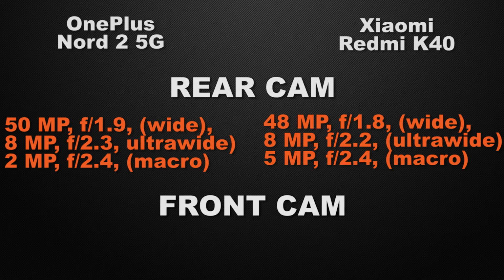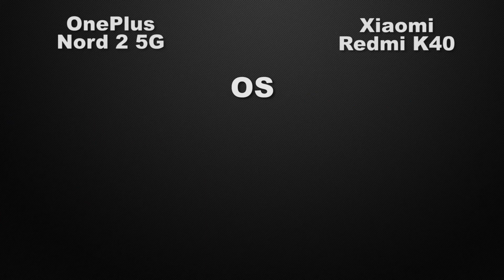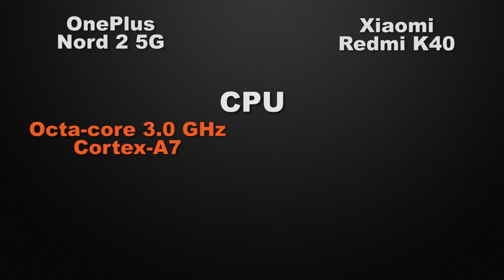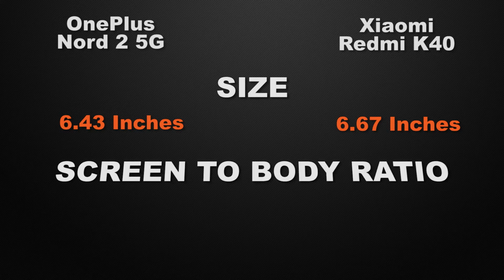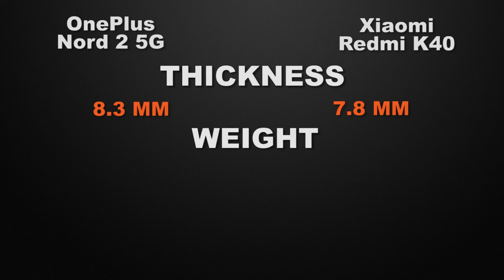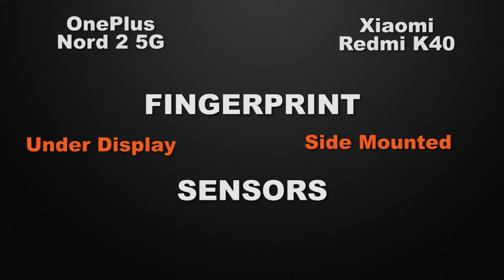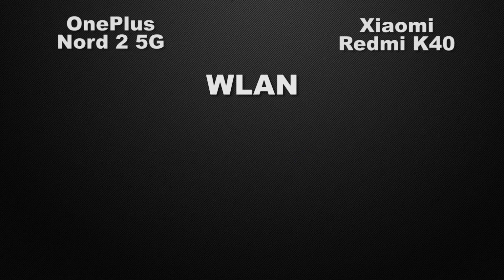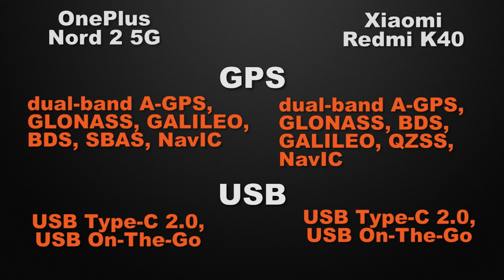OnePlus Nord 2 5G vs Redmi K40 | Which one is BEST BUY? | Full Comparison | Price | Review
In this video, we compare OnePlus Nord 2 5G vs Redmi K40 phones. both the Smartphones come with Good specs let's see which one is the best.